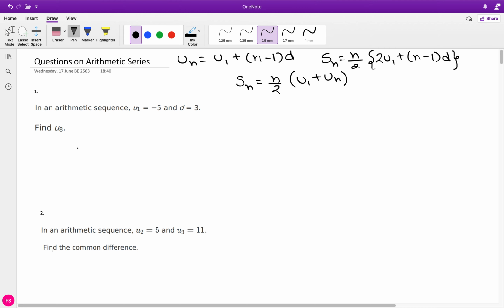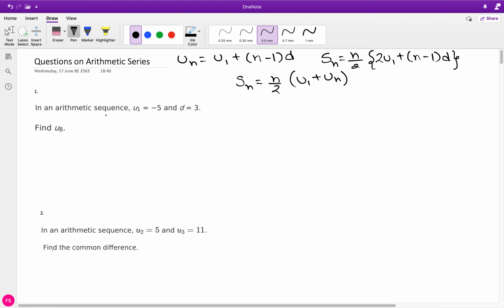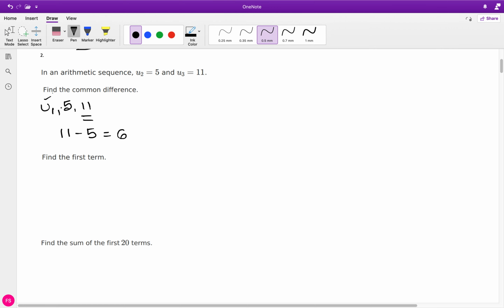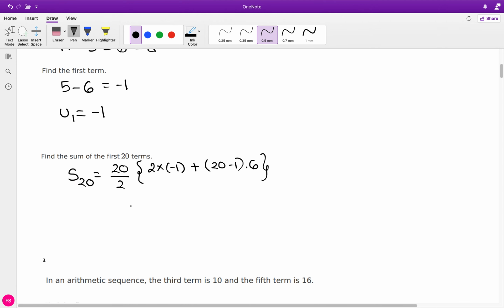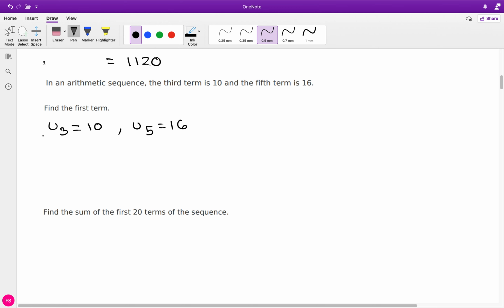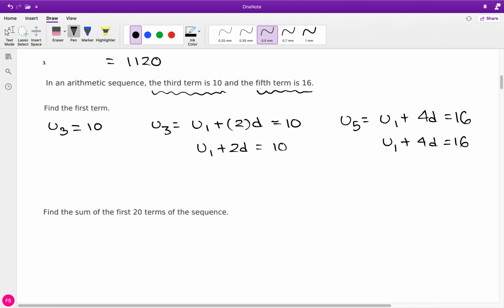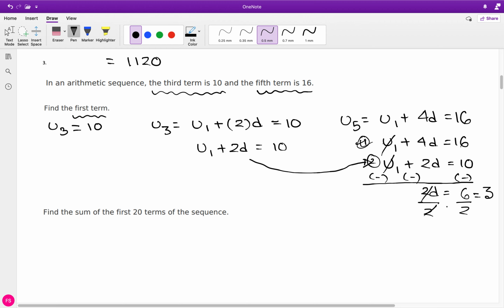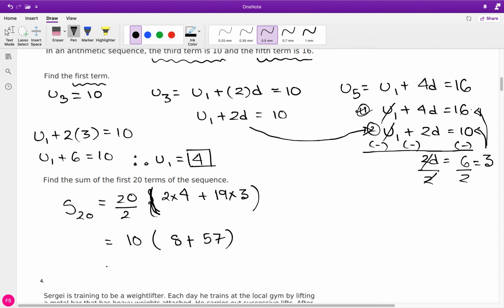Questions on Arithmetic Series: IB Math AA SL Topic 1.2 (Part 1)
IB Questions on Arithmetic Series. Level of difficulty: Easy